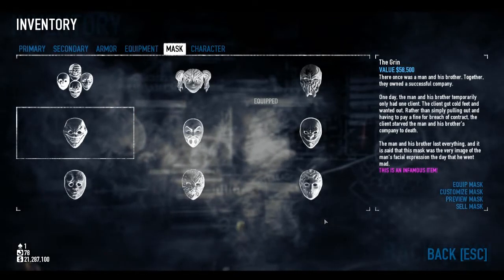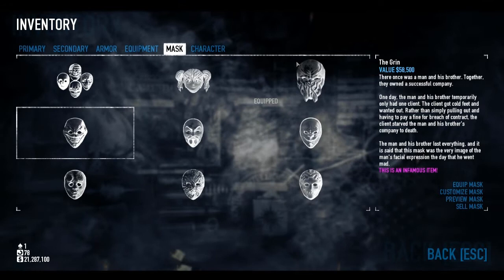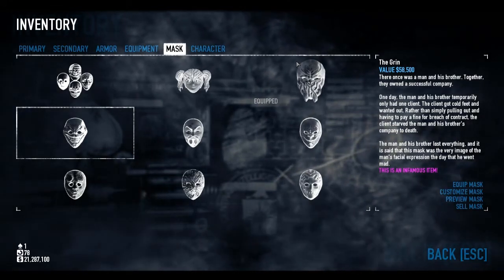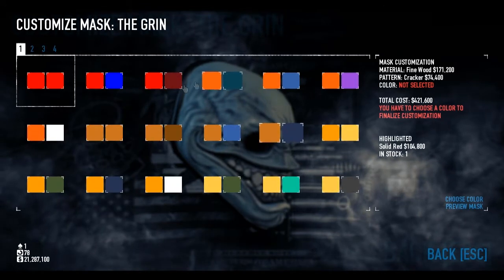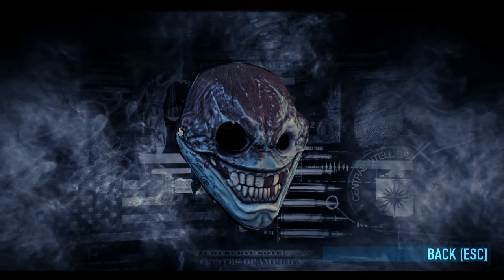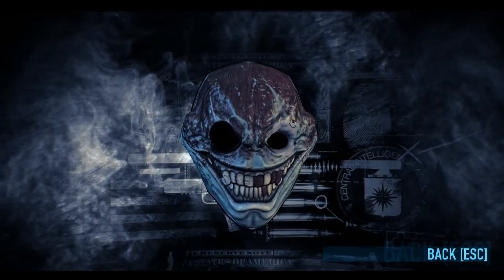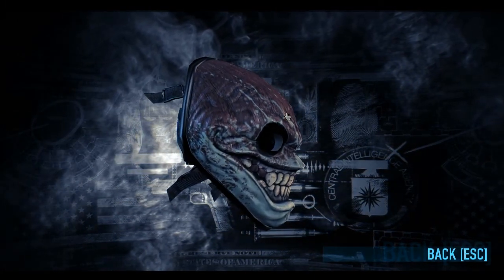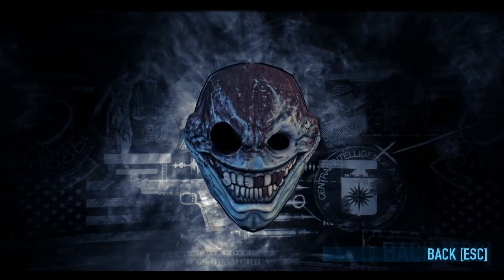Payday 2: Mask Of The Day Episode 36- Madness (The Grin)